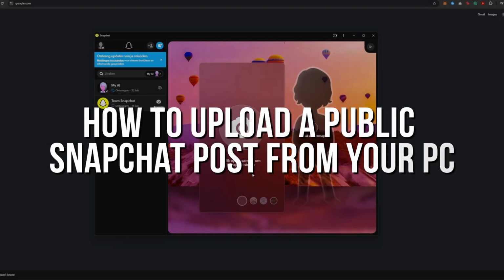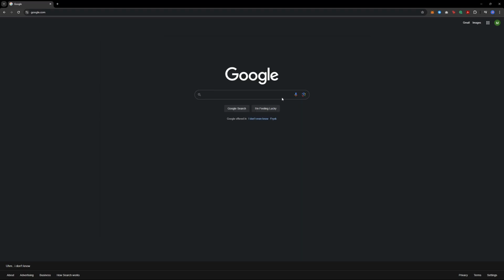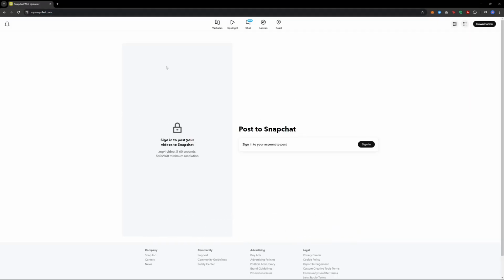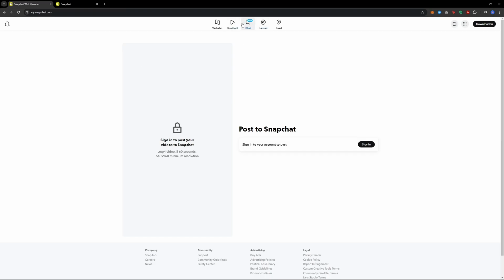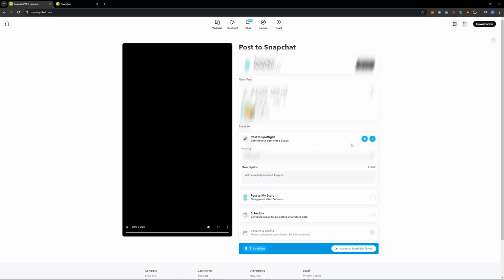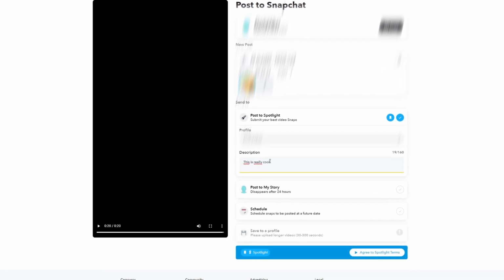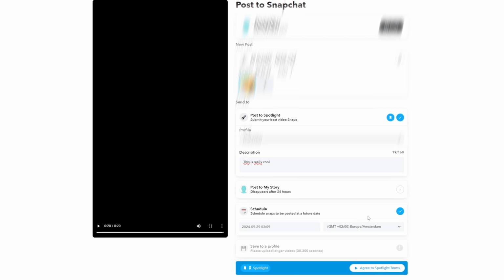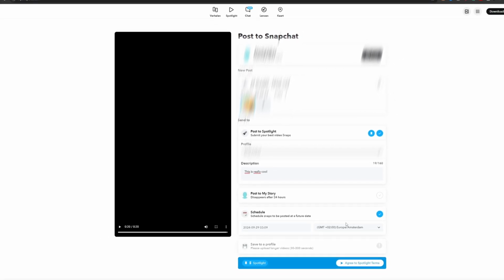How to Upload a Public Snapchat Post from Your PC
How to Upload a Public Snapchat Post from Your PC in 2024

Learn How to Upload a Public Snapchat Post from Your PC. It's really easy to do and learn to do it in just a few minutes by following this super helpful tutorial.